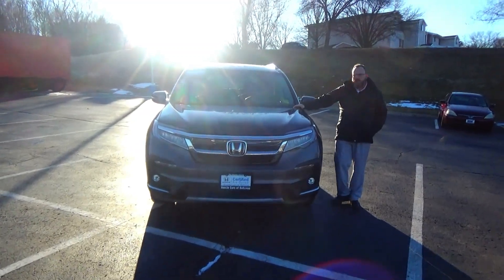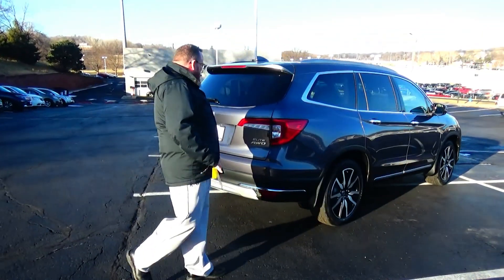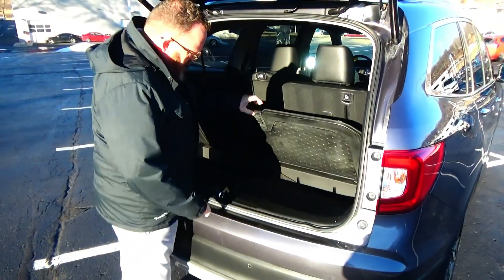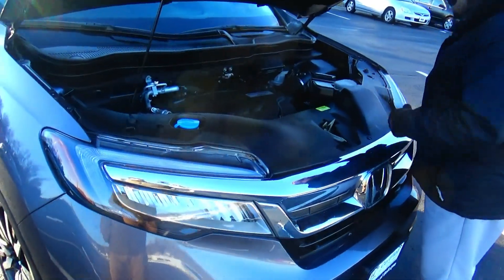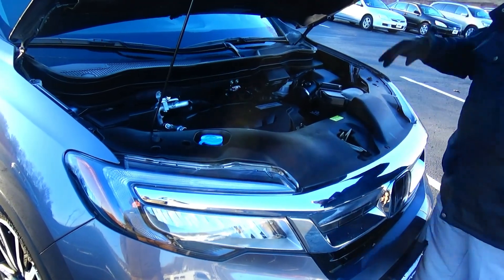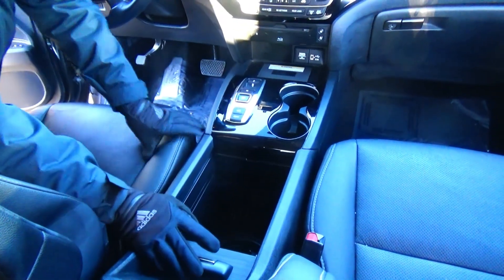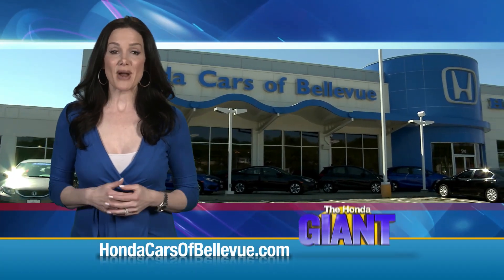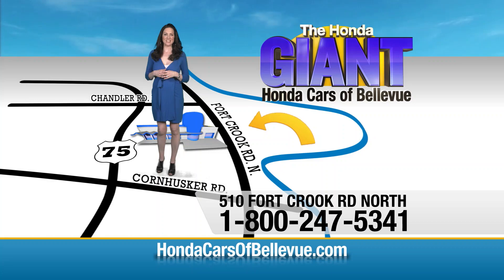Certified Used 2020 Honda Pilot Elite AWD for sale at Honda Cars of Bellevue..an Omaha Honda Dealer!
Test drive this Certified Used 2020 Honda Pilot Elite AWD for sale at Honda Cars of Bellevue your exclusive Honda dealer for Bellevue, Nebraska providing superior Honda service to the greater Omaha and Council Bluffs, Iowa metro areas.

Thank you for visiting another one of Honda Cars Of Bellevue's online listings! Please continue for more information on this 2020 Honda Pilot Elite with 21,734mi.
CARFAX BuyBack Guarantee is reassurance that any major issues with this vehicle will show on CARFAX report. A test drive can only tell you so much. Get all the info when you purchase a vehicle like this with a CARFAX one-owner report.

Reliability is something you can count on when you purchase a Certified Pre-Owned vehicle like this Honda Pilot Elite. If you're in the market for an incredible SUV -- and value on-the-road comfort and manners more than ultimate off-road prowess or tow capacity -- you'll definitely want to check out this Honda Pilot Elite.

The Honda Pilot Elite's pristine good looks were combined with the Honda high standard of excellence in order to make this a unique find. This Honda Pilot features AWD. That means power and control delivered to all four wheels for maximum grip and improved handling.

It's not often you find just the vehicle you are looking for AND with low mileage. This is your chance to take home a gently used and barely driven Honda Pilot. Want a mobile theater? This Honda Pilot Elite has a premium entertainment package that will keep your passengers entertained with superb enjoyment.

Added comfort with contemporary style is the leather interior to heighten the quality and craftsmanship for the Honda Pilot Elite. This Honda Pilot offers the most up-to-date navigation system available so you'll always know the most efficient route to where you are going.

Pre-owned doesn't have to mean "used." The clean interior of this Honda Pilot makes it one of the nicest you'll find. A vehicle as well-maintained as this Honda Pilot almost doesn't need a warranty, but you rest easier knowing it comes covered with the Honda factory warranty.

Most vehicles are forgettable, but then there is the 2020 Honda Pilot Elite. This high-performance vehicle provides a memorable experience each time you drive it. The engineers at Honda, without question, designed a masterful automobile that provides all of the "essential perks" needed for someone like you. Treat yourself to a wonderful driving experience in this wel- optioned Honda Pilot Elite. Equipped with the latest in driver comforts, this Honda is the benchmark of modern automotive engineering.

This incredibly rare Honda Pilot Elite is a work of art and is the type of vehicle a true automotive aficionado will appreciate for a lifetime.